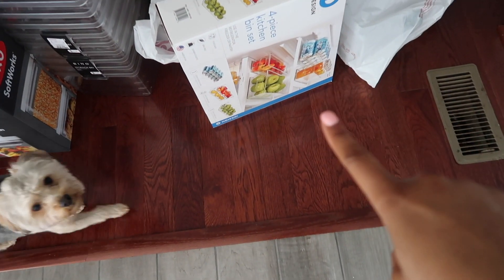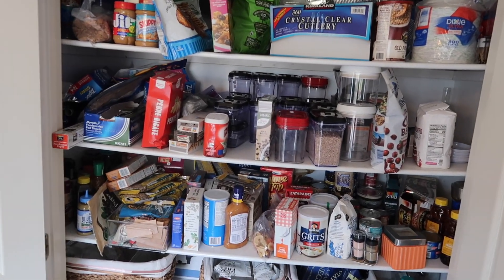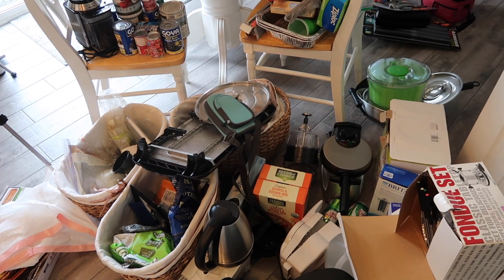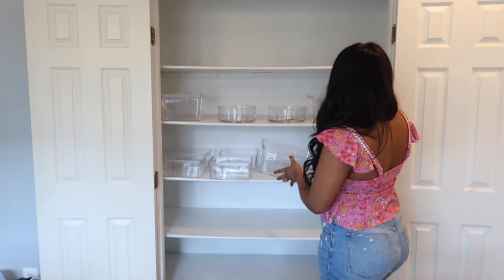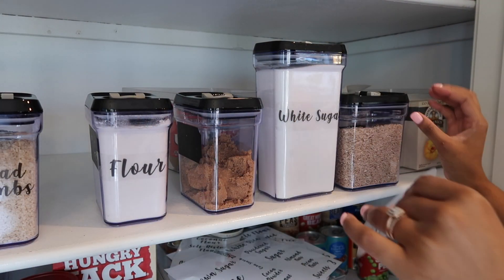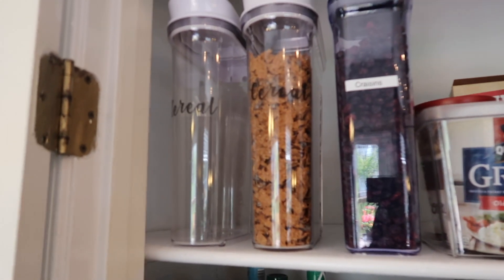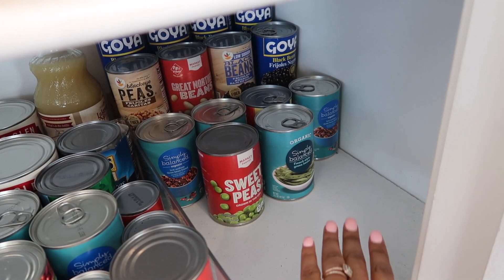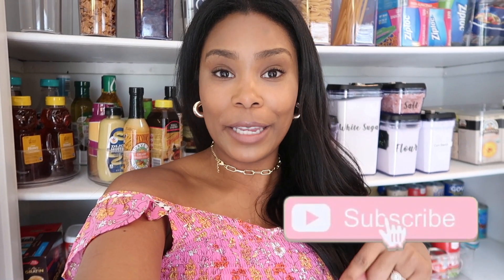EXTREME PANTRY ORGANIZATION IDEAS | CLEAN, DECLUTTER, AND ORGANIZE WITH ME // LoveLexyNicole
In today's video I am going to be doing a COMPLETE transformation on my mom's pantry! We are going to be getting it cleaned out and creating a new system for her so she is able to see everything she has! Not only is this transformation beautiful but it is also extremely functional as well.
XOXO,
Lexy

Similar items to things I used in this video:
labels white
labels black
Large acrylic bins
medium acrylic bins
small acrylic bins
chip organizer
air tight containers
wooden can riser
lazy susan

WHAT I EAT IN A DAY | INTERMITTENT FASTING WEIGHT LOSS  *healthy and realistic* Real Good Foods
WEEKLY ALDI GROCERY HAUL + NEW AND EXCITING THINGS AT ALDI | HOW I PLAN MEALS FOR THE WEEK